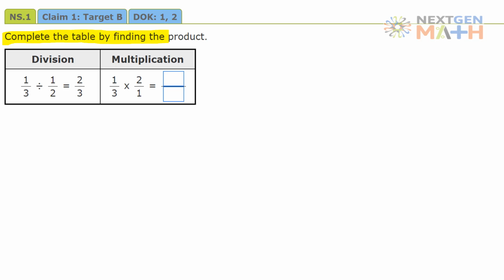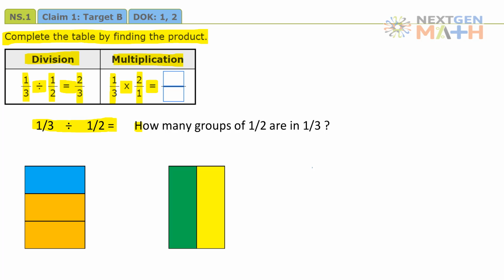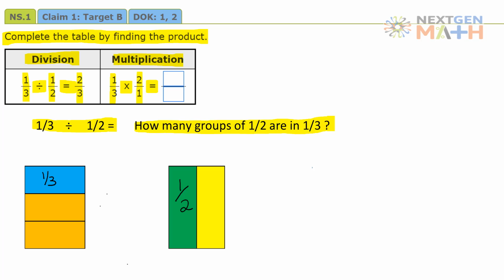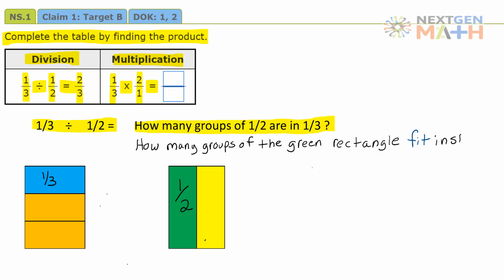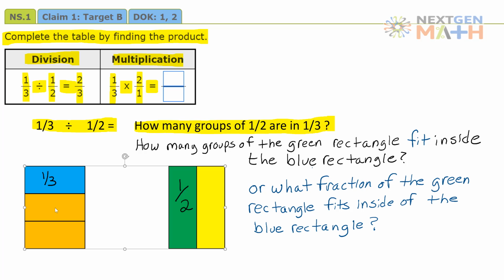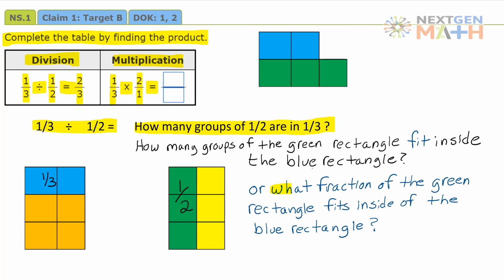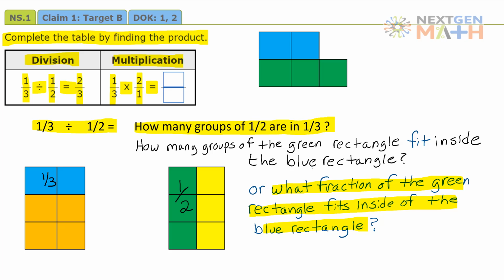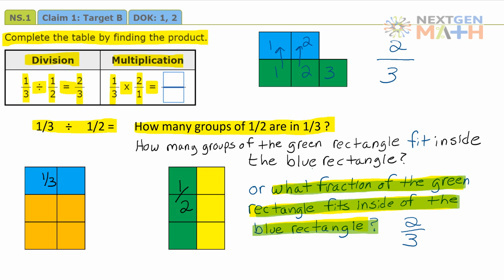6th Grade NS 1a 3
Prepare your students for success on the CAASPP with this  6th Grade Number Sense Standard 1 question stem instructional video and practice sheet.